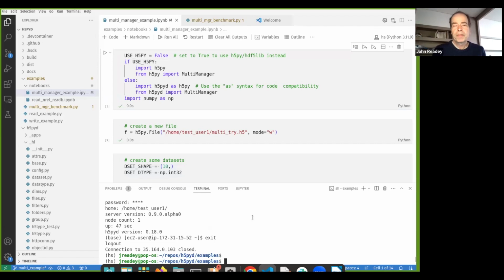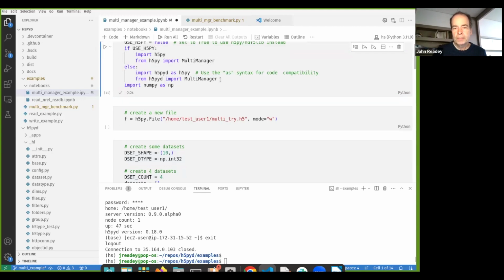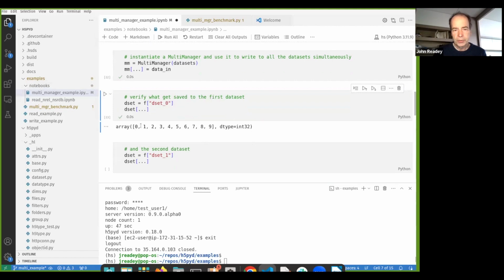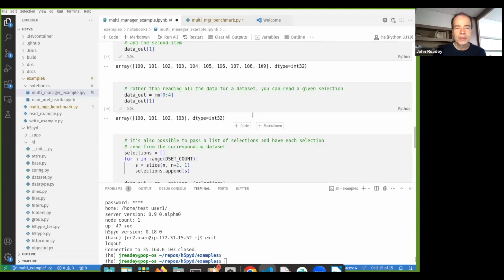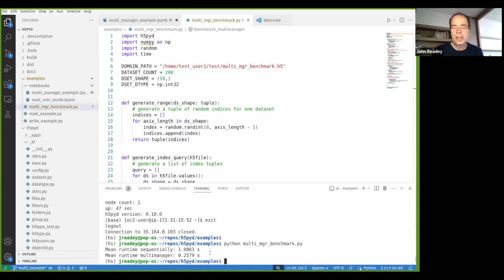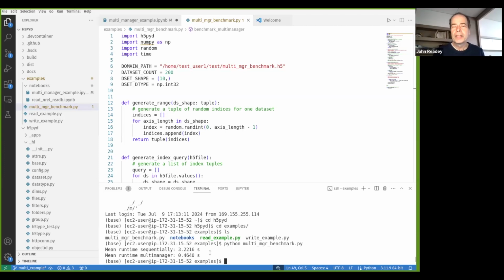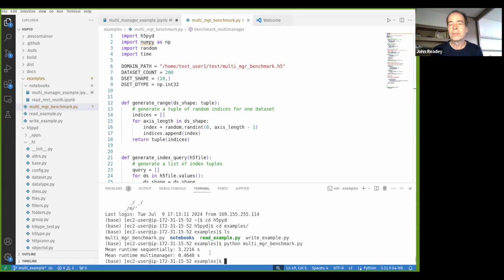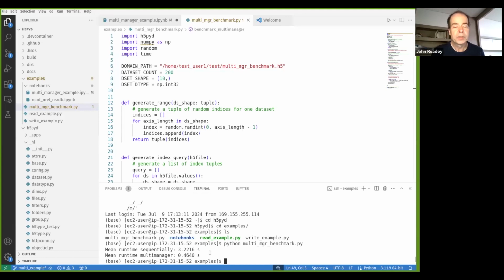Performance enhancements using the h5pyd MultiManager - John Readey on Call the Doctor 7/9/24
The HDF Group's John Readey used his Call the Doctor session to talk about performance enhancements using the h5pyd MultiManager.

For a use case where MultiManager came in clutch, check out this recent forum thread

This session was recorded on July 9, 2024.